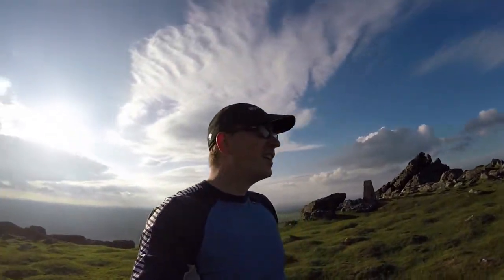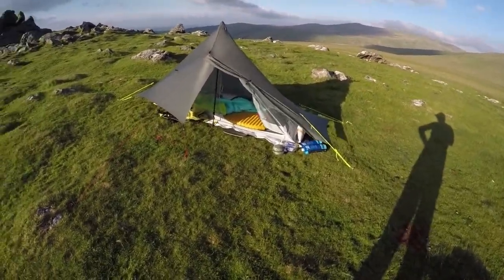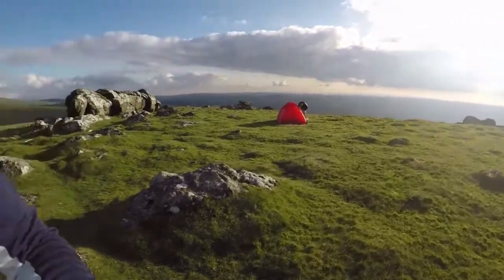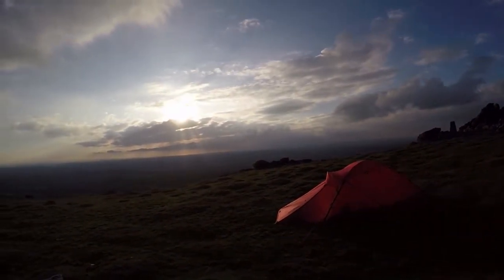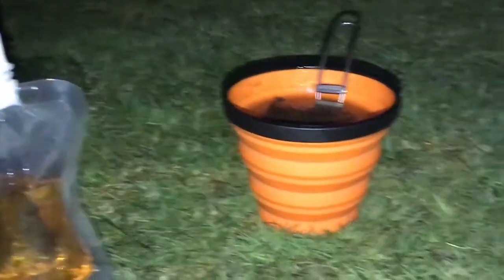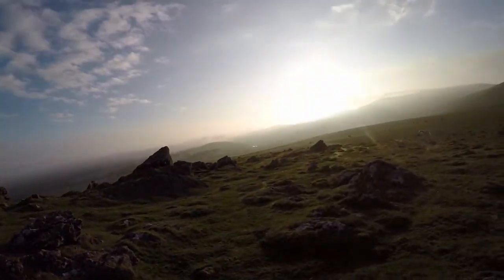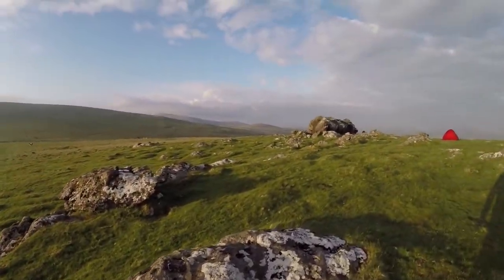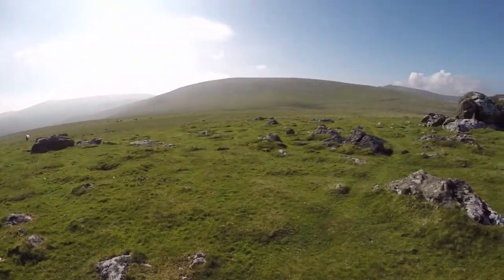First Camp - Tipik Pioulou - Dartmoor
If you've seen my last video you will know I have a new shelter from Tipik Tents in France Its called a Pioulou, I believe after Mt Pioulou.

It falls into the 'ultralight' bracket weighing 354g delivered including the stuff sack and lines.

This was the first time I had used the Pioulou in the wild and it performed very well.I would have preferred a little more wind than we had and for longer than we got.

My mate Steve, Dartmoorwonderer came out with his Hilleberg Jannu. Go over and check Steve's channel out, he has some great vids, nice gear and likes his photography.